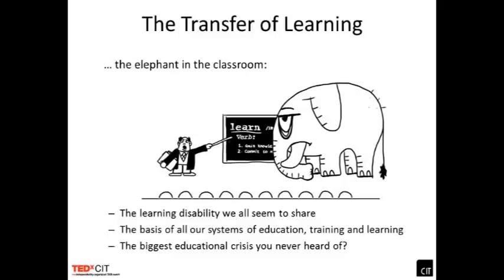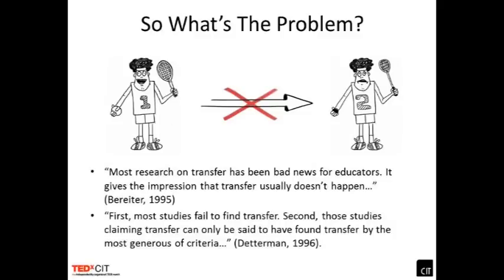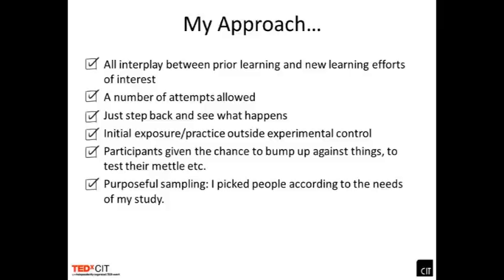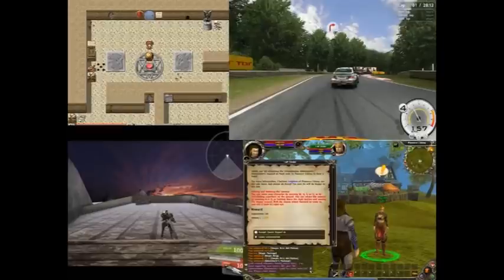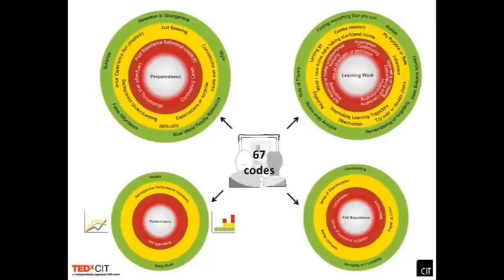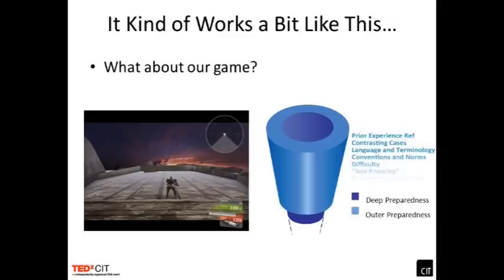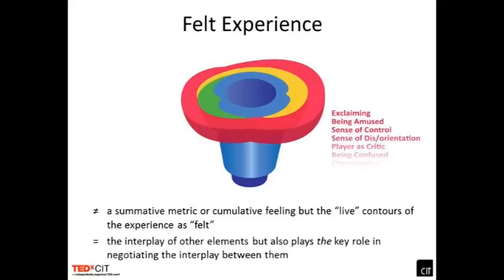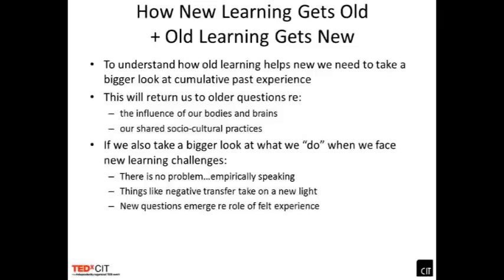Foregone Conclusions; How Old Learning Makes New : Gearoid Ó Súilleabháin at TEDxCIT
Gearóid Ó Súilleabháin is a lecturer and researcher based in the Department of Education Development in the Cork Institute of Technology, Ireland. He has co-ordinated a wide range of EU-funded and commercial projects in the field of technology-enhanced learning, working with leading higher education and corporate organisations across Europe.  Gearóid has published and presented on an array of topics in the space where technology meets learning and is especially interested in the use of social media and games for learning. He recently submitted his PhD thesis on the topic of learning transfer.